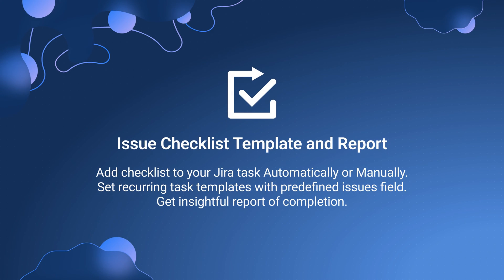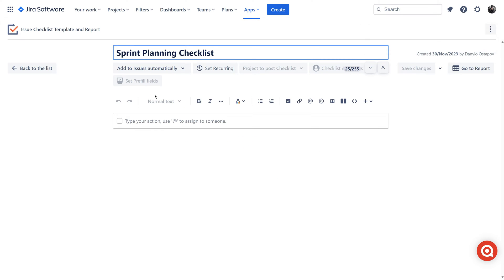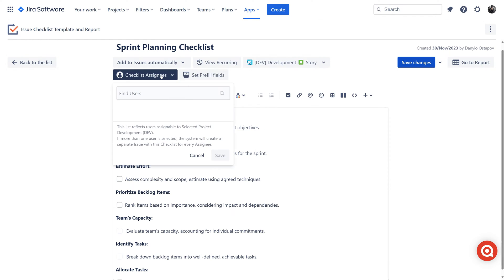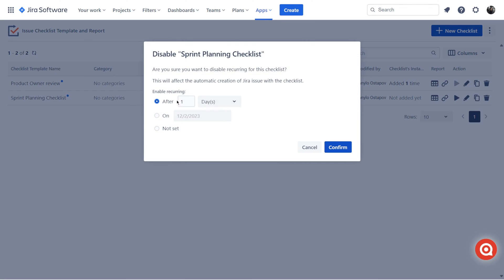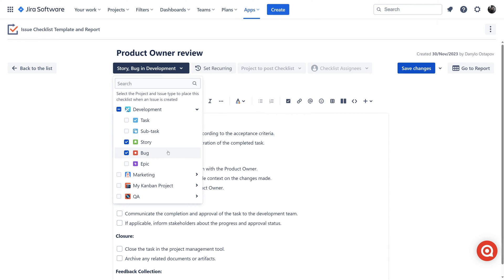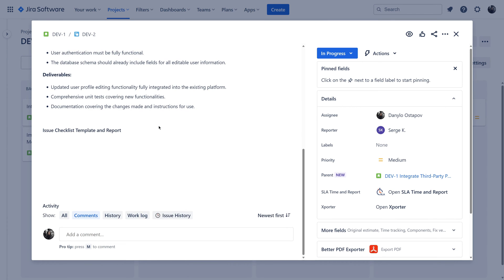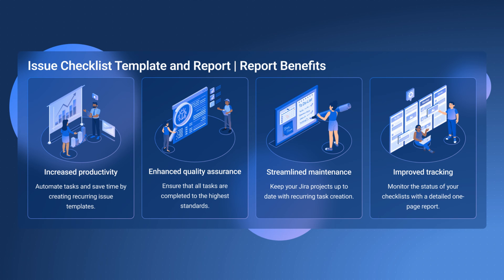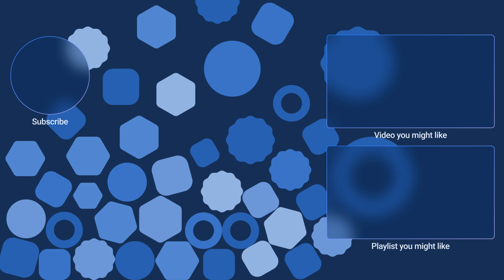Jira Checklist: How to set Recurring Issue Templates with Jira Todo list and Predefined Fields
Tired of manual tasks in Jira?  Say goodbye to repetitive checklists and tedious setup with the Issue Checklist Template and Report add-on!

Here's what you get:
✔️Automated Recurring Issues: Create templates with pre-filled fields like description, label, epic, sprint, and due date. Set daily, weekly, monthly, quarterly, or yearly intervals for effortless task management. ️
✅ Auto-add Jira checklist based on issue type. Set up checklists for Definition of Done, Acceptance Criteria or other Todo lists in Jira.
💻Manual Checklist Addition: Add checklists directly to individual tasks on the issue screen for extra flexibility.
📊 Powerful Reporting: Gain valuable insights into your team's progress and identify areas for improvement.
📈 Focus on Strategy: Save time and effort on repetitive tasks. Free yourself to focus on strategic initiatives and drive project success.

👨‍💻Support (First Response Time less than 4 hours) - https://